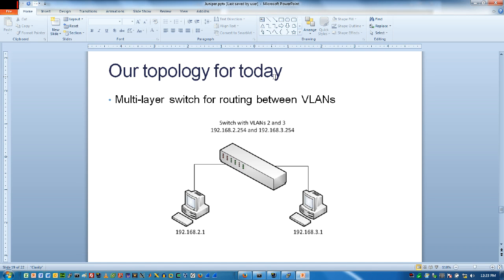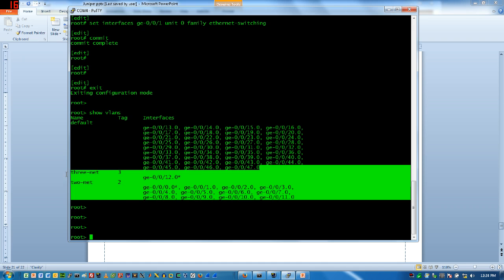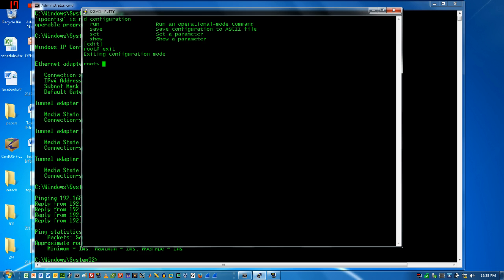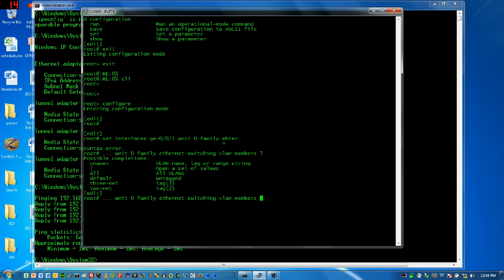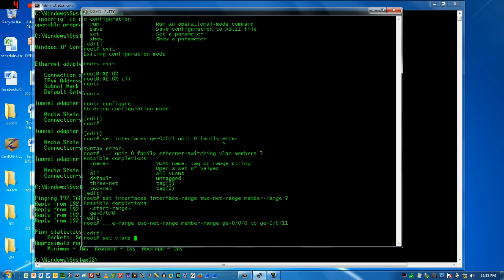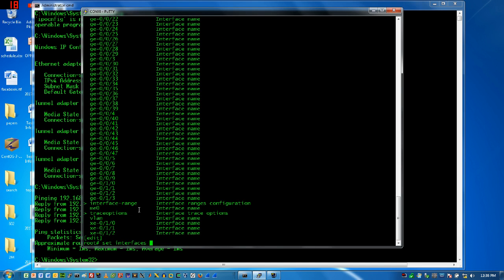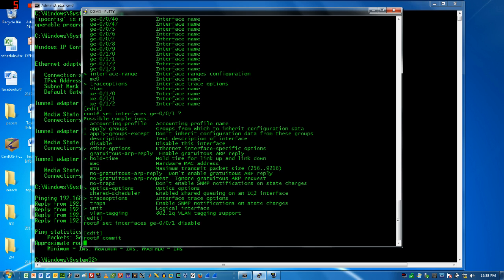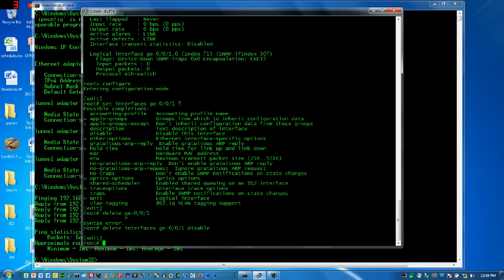Juniper #3 - Making life a little easier on a Juniper. And blue screens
OK, I did the best I could this week. A bit disjointed for the destroyed configs, blue screens and several hours fighting with capture software. Been using FRAPS and now Camtasia is blue screening on 64 bit machines too. Aaarrrggh!

Anyway, in this video we will go over a few more comparisons and investigate some techniques for making your life a little easier on a Juniper switcher or router. Tool lookups, config tricks, oh my!